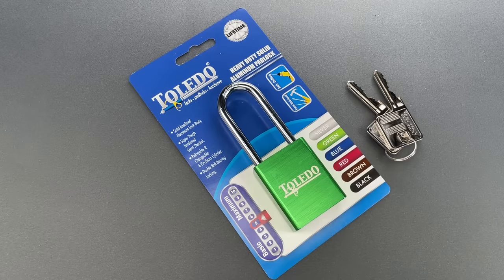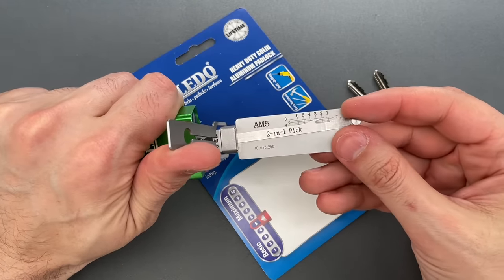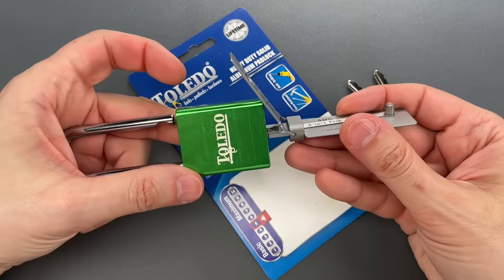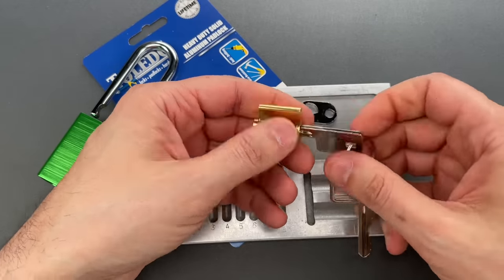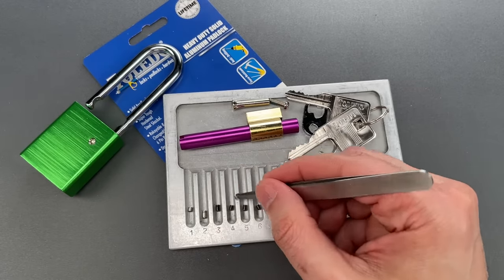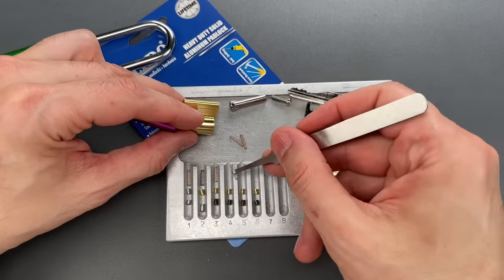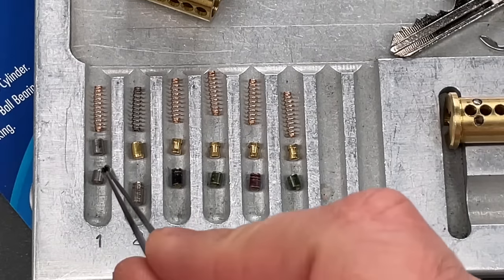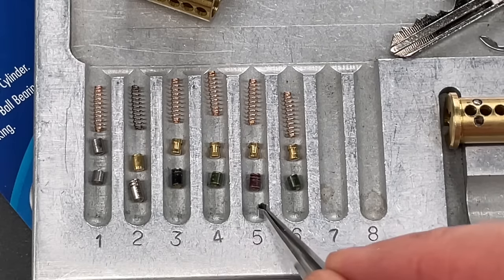[1550] Better Than Expected: Toledo 40mm Alum. Padlock